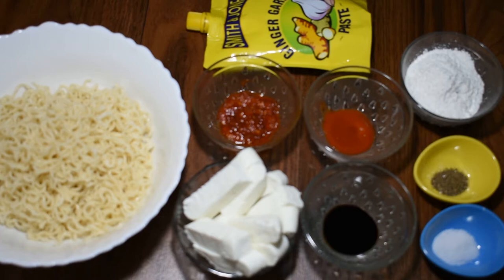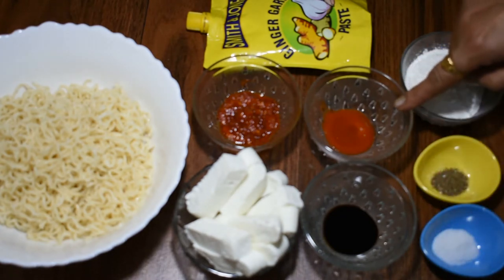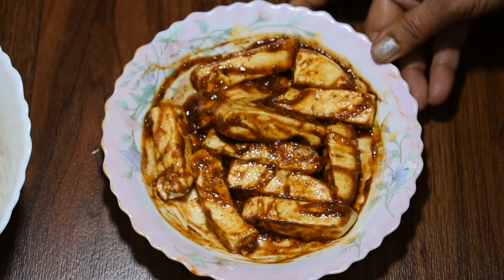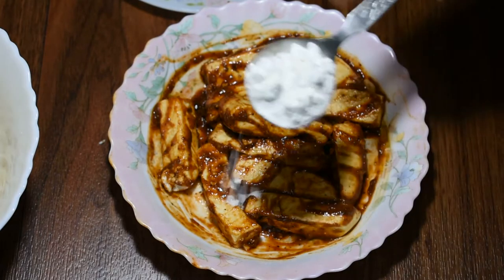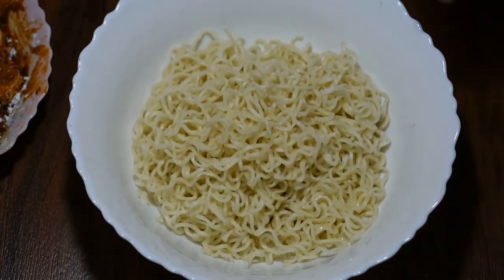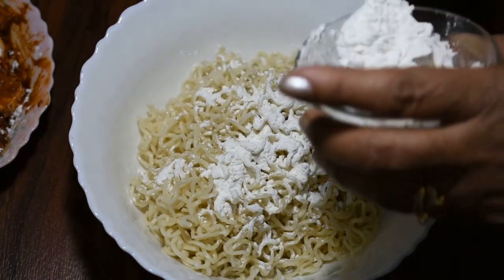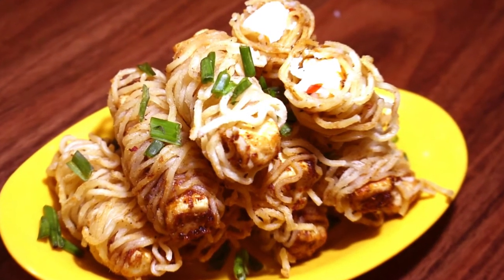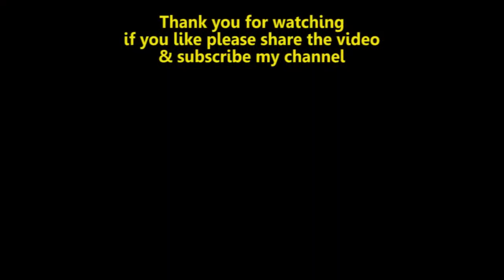Paneer Noodle Rolls Recipe | पनीर नूडल रोल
Paneer Noodle Roll is very crispy and tasty. Marinate the paneer pieces with spices and wrap it with boiled noodles then deep fry it. It is served with schezwan chutney.

I would love to answer if you have any questions. You can drop them in  the comments.

Agar aap ko mujhse koi sawaal puchna hai, ya aapke views batane hai, aap niche comment kar sakte hai.

Paneer noodle roll recipe, paneer roll recipe, paneer roll street food recipe, paneer roll kaise banaye, paneer roll kaise banate hain